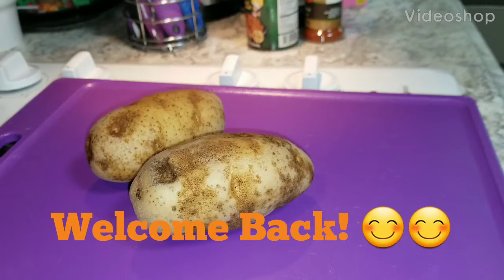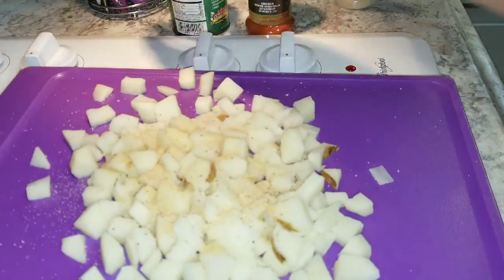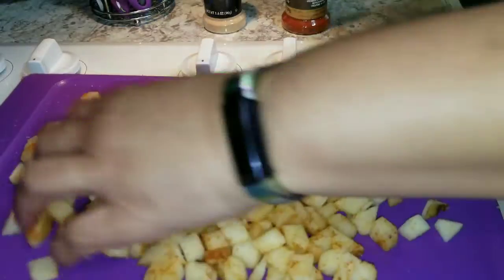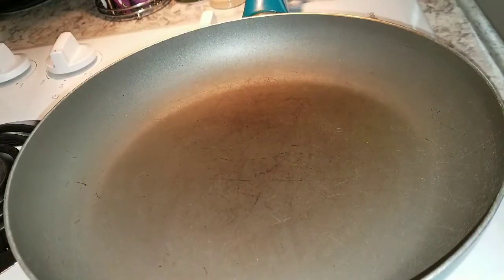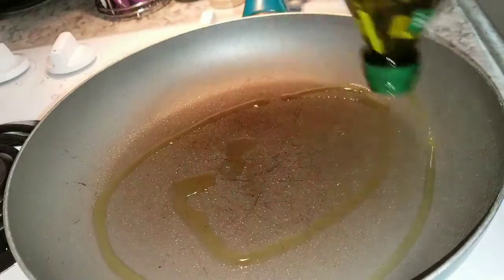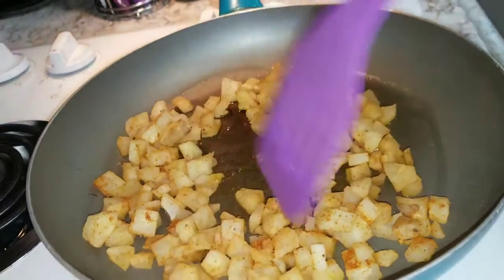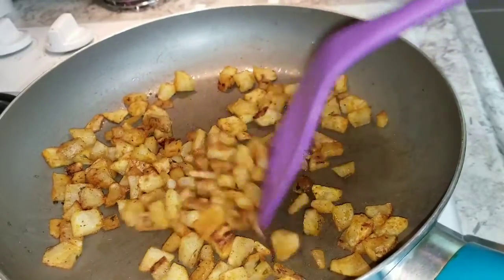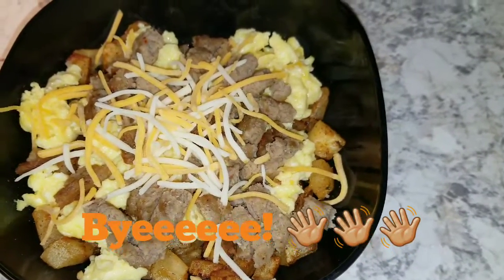Easy Hashbrown Recipe 🥔🥔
Hi Guys! I have a great and easy recipe for perfect hashbrowns that will completely eliminate overcooked or undercooked hashbrowns in about 6 minutes. 💕💜💕